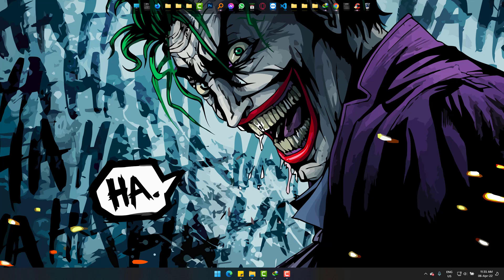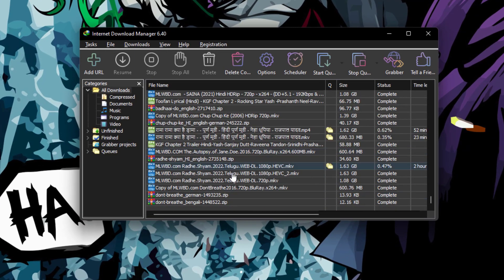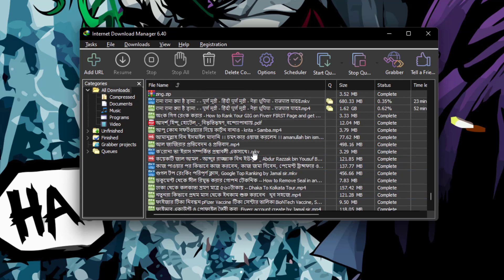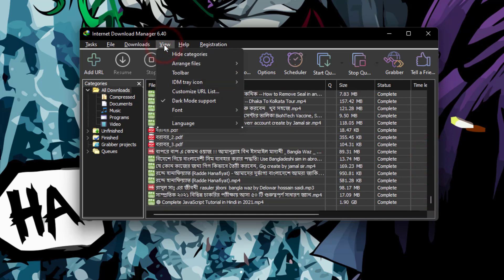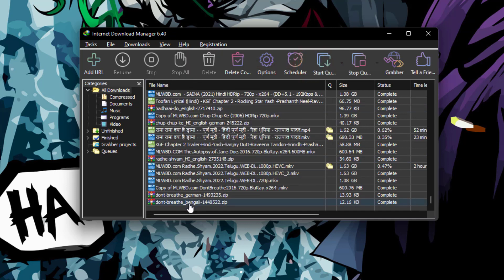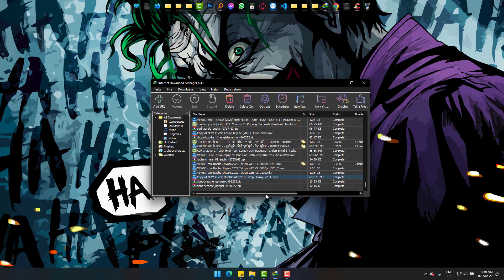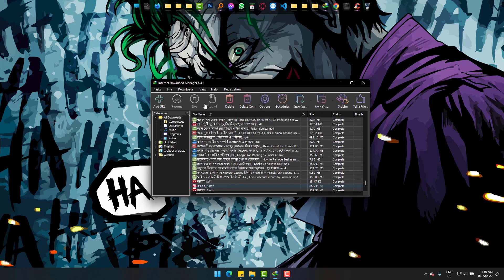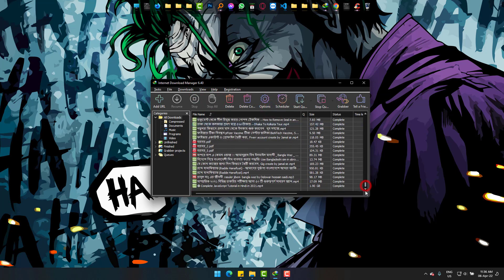IDM File List Puzzled - Internet Download Manager - Fixed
IDM File List Puzzled - Fixed
Internet Download Manager or commonly known as IDM is one of the most popular and used software in the world as PC software. The Internet download manager can get any file downloaded easily with many features and options and also sorts our files and media by the order of addition. But sometime you may get puzzled by the download list is unordered. In this video, we tried to show you the exact fix to this issue simply!

To get the IDM file list and to fix file list puzzled this video will be really useful for you. If files are out of order in idm or idm files mismatch and also file orders changed in idm then fix idm file sort problem just by some simple clicks.

Now sorting IDM files by order of addition is made easier for you by Joseph IT to solve idm issue solution.